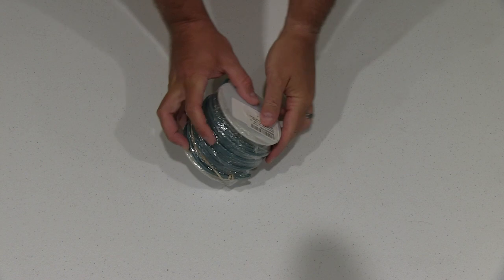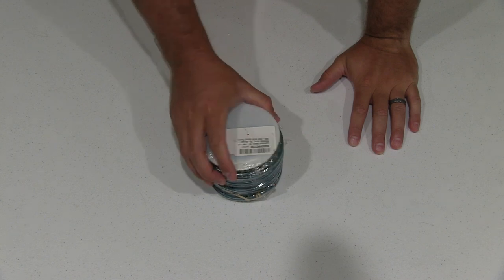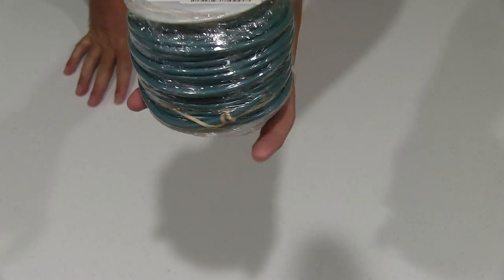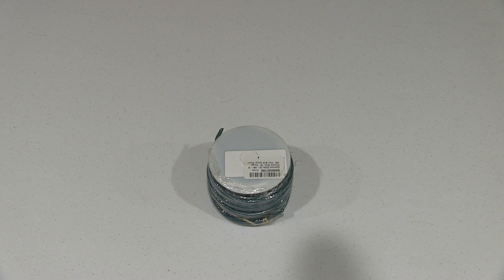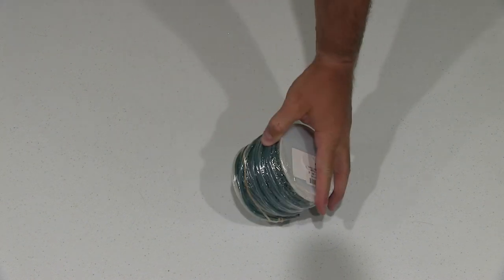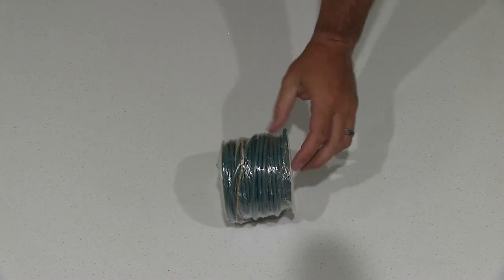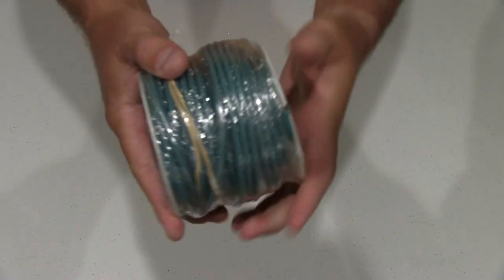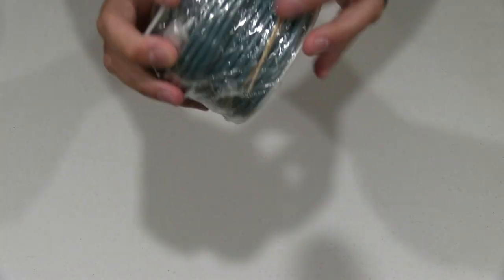Coleman Cable 10-100-15 Primary Wire, 10-Gauge 100-Feet Bulk Spool Unboxing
I purchased this cable for making my own photovoltaic cable for my solar panels.  It's a very heavy and high-quality 10 gauge wire.  Filmed with Canon XA10 camera with Rode VideoMic.  Intro portion filmed with GoPro HERO 3 Plus Black camera.